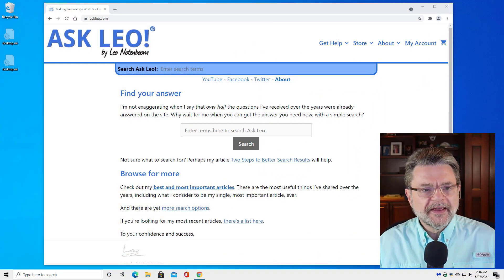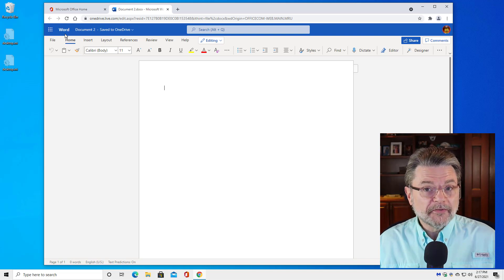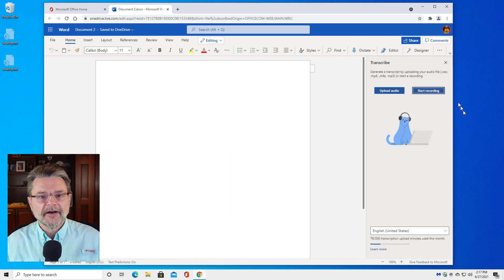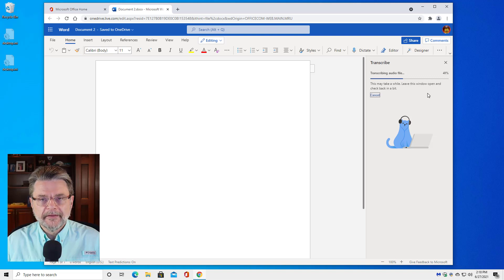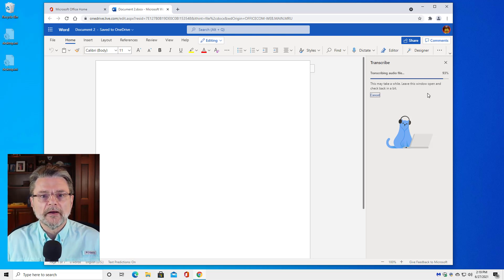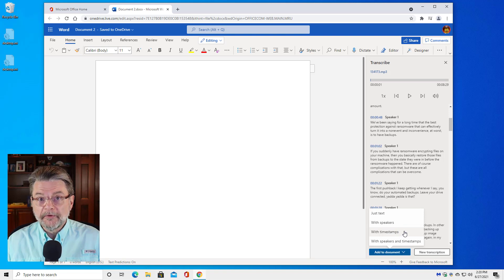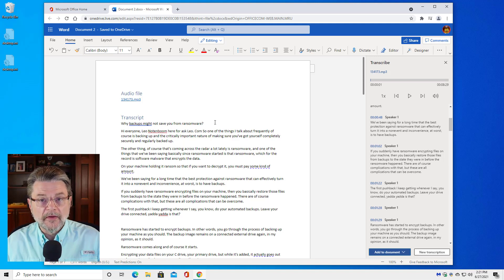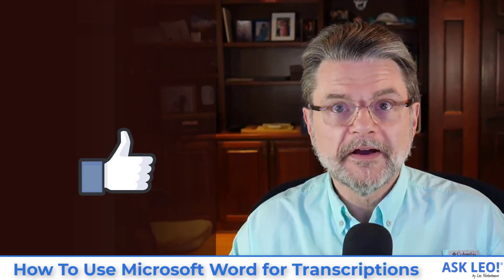How To Use Microsoft Word for Transcriptions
✴️  Microsoft Word online has the option to create transcriptions of audio recording for Microsoft Office subscribers.

Transcriptions Using Word
Using the online version of Microsoft Word with an Office subscription the “Dictate” main menu item includes a “Transcribe” option. Use that to upload audio files for Word to process into text, optionally including speaker identification and timestamps.

Chapters
0:00 Microsoft Word for Transcriptions
0:36 Office subscription needed
0:52 See how it's done
1:15 Available online
1:40 Creating a transcript using Word
2:00 Upload a file
2:40 Five hour limitation
3:25 Editing and saving
Transcription alternatives